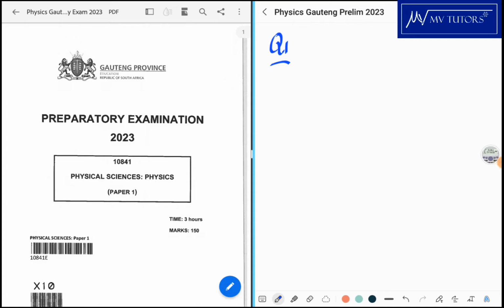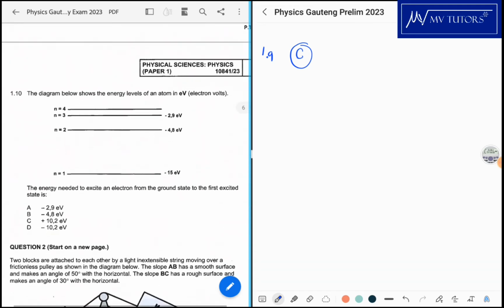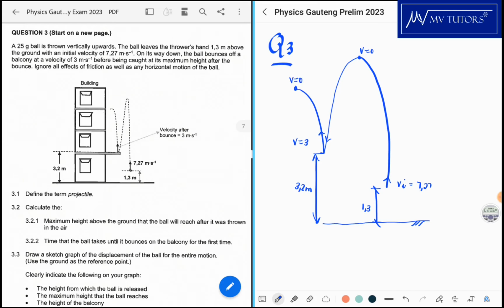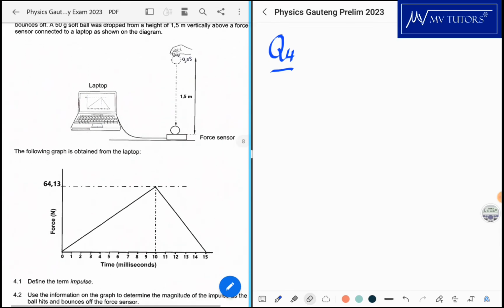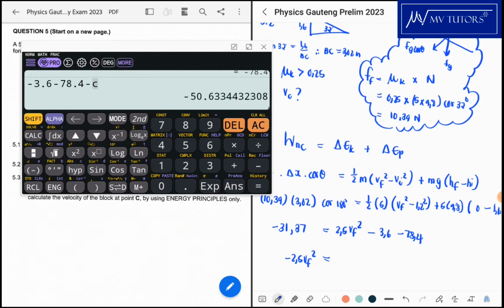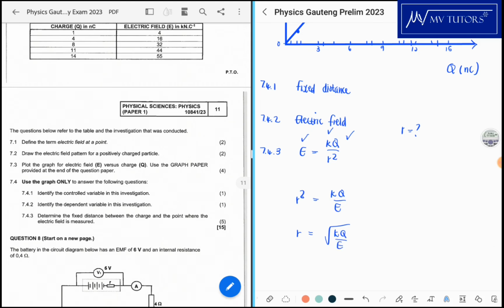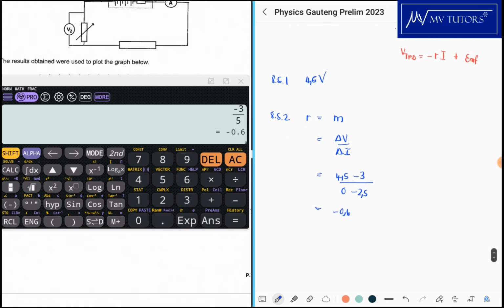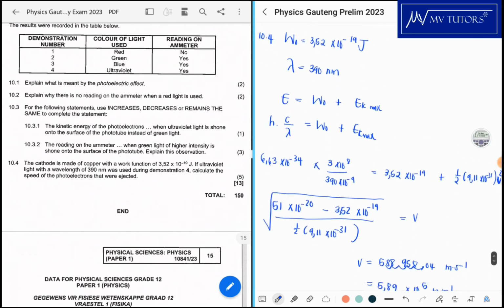Grade 12 Prelim | Physical Sciences Paper 1 Memo | 2023 | Gauteng